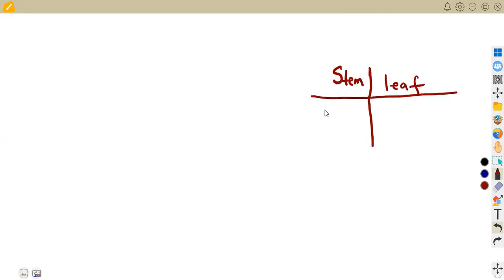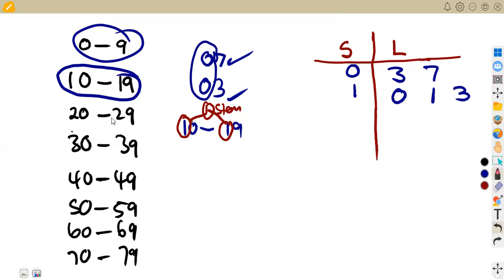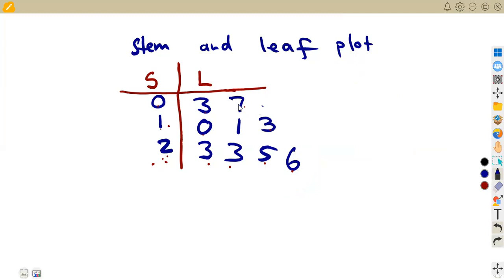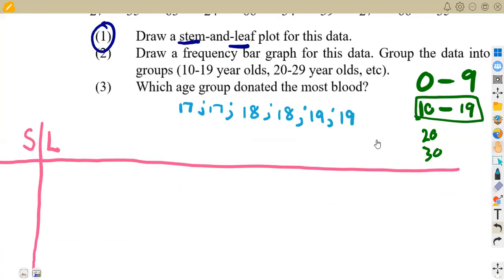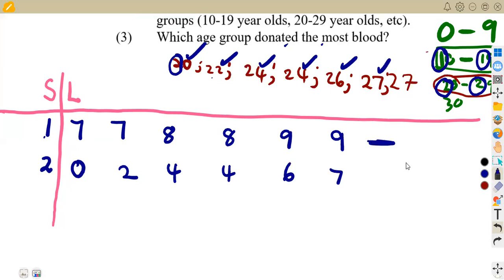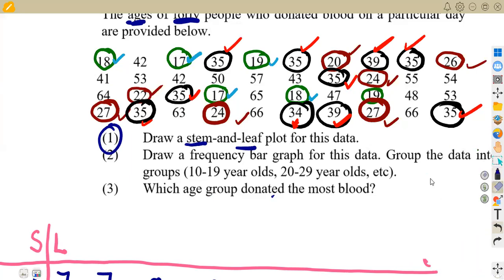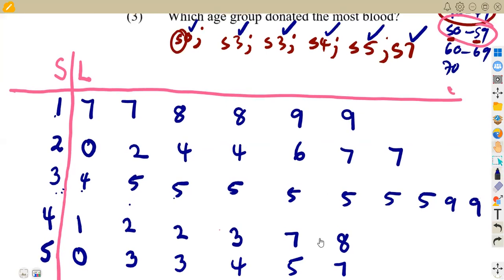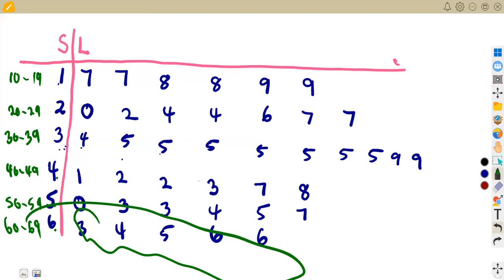Mathematics Grade 10 Stem and Leaf Plot Statistics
Mathematics Garde 10 Stem and Leaf Plot Statistics  @mathszoneafricanmotives    @MathsZoneTV